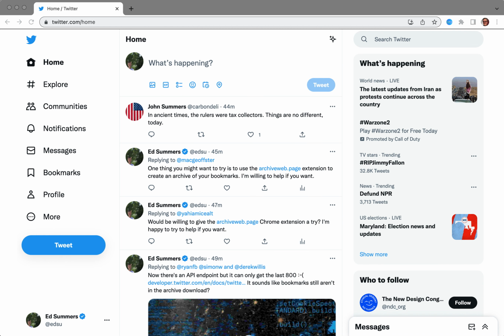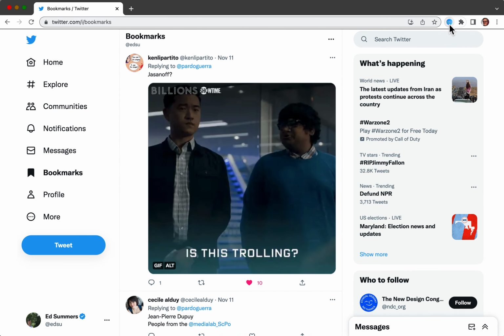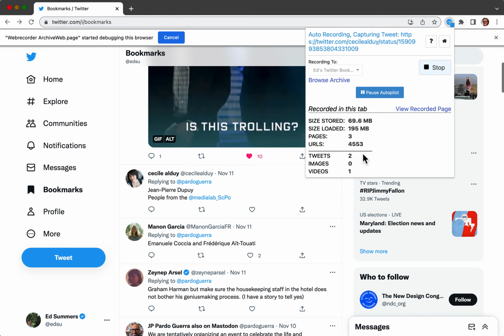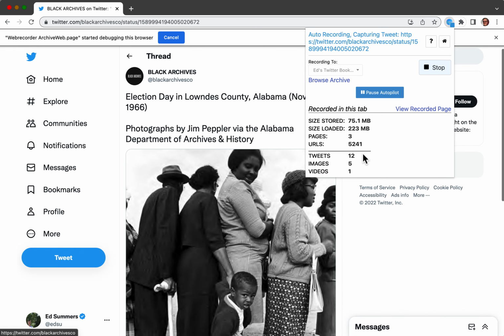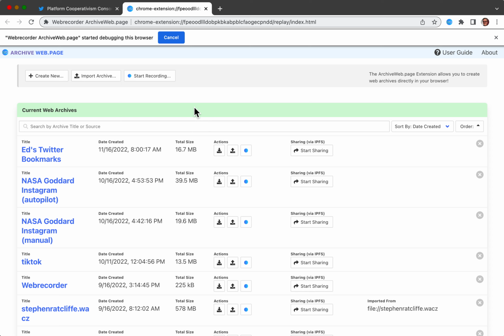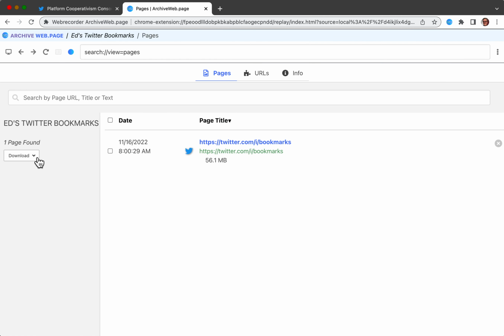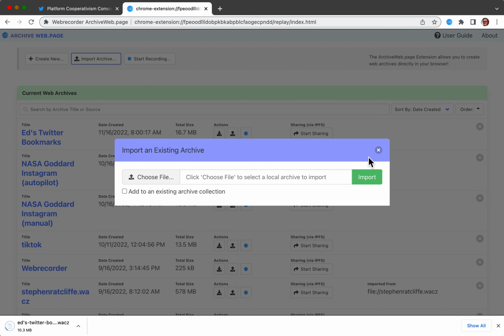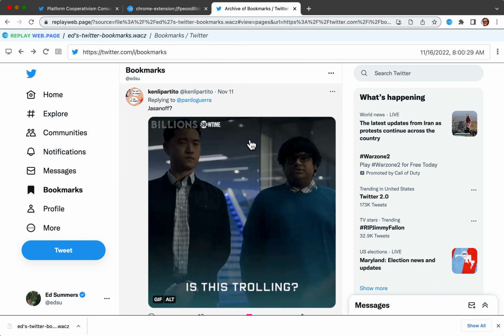Archiving Twitter Bookmarks with ArchiveWebPage